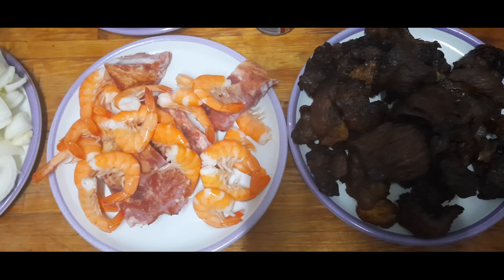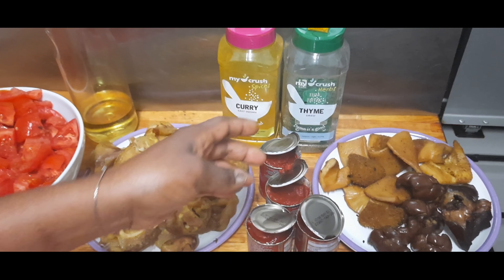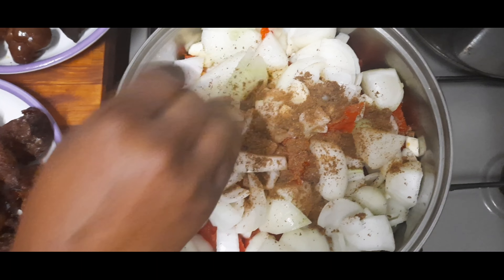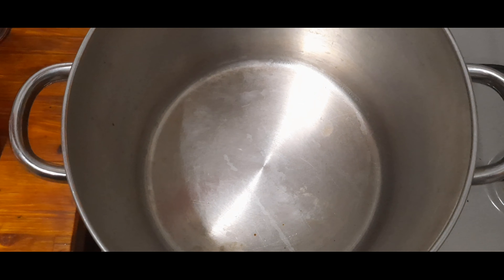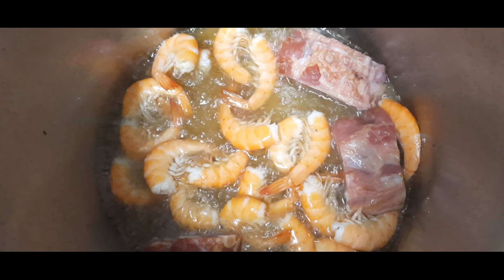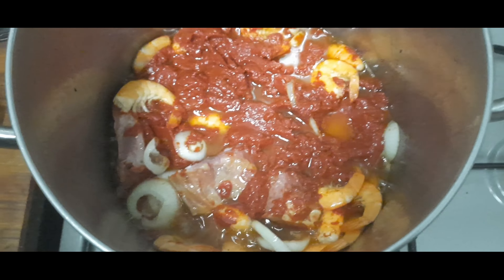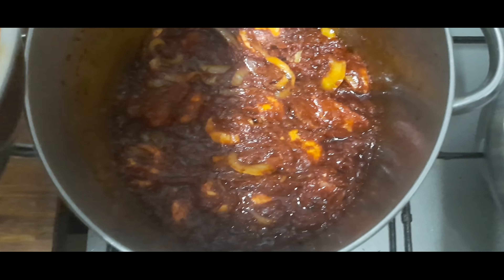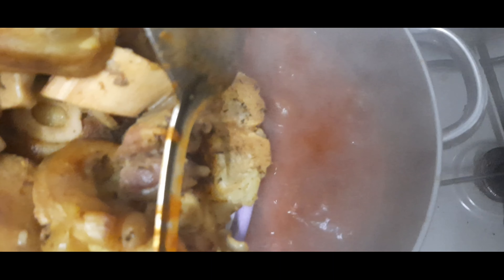Sliced Tomatoes Stew/ Easy and Delicious Stew!